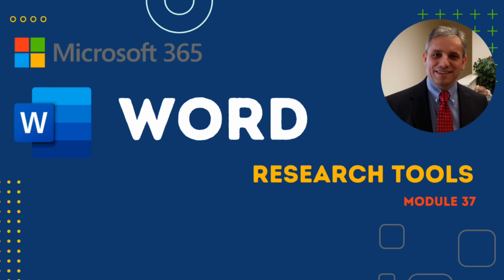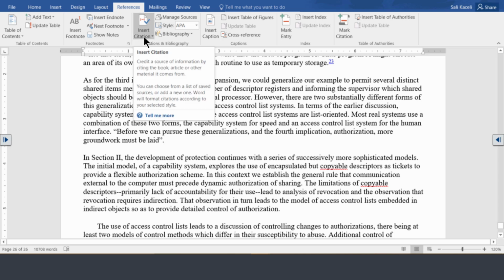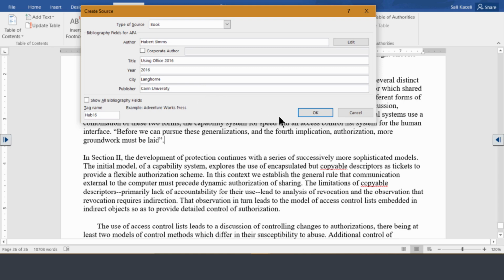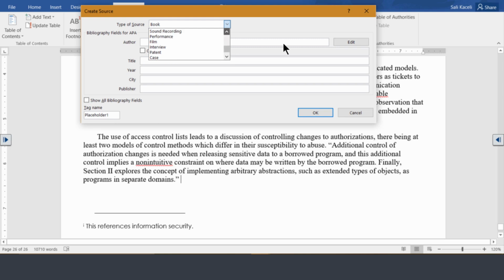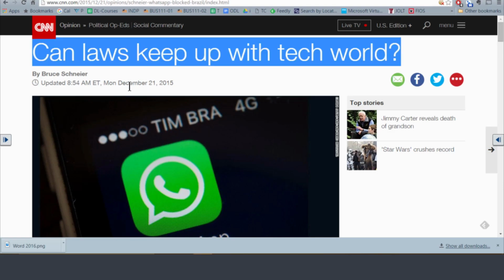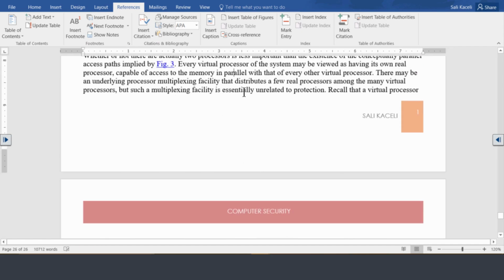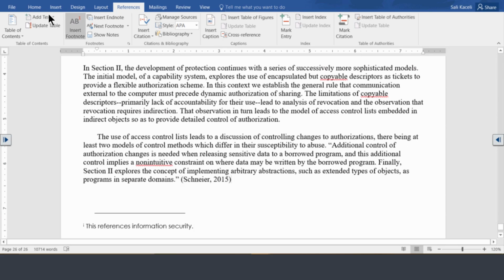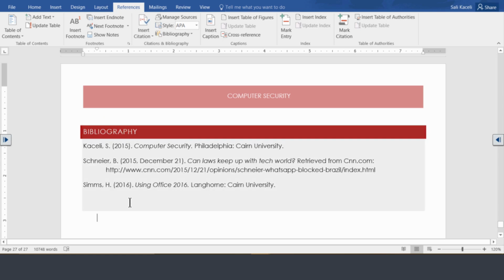Microsoft Word Tutorial - Citation Tools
Learn how to use citation tools in Microsoft Word for Microsoft 365, Office 365.